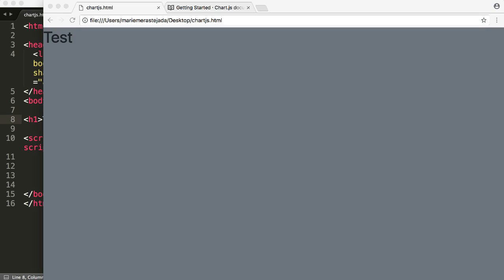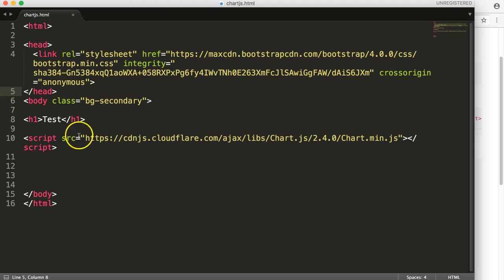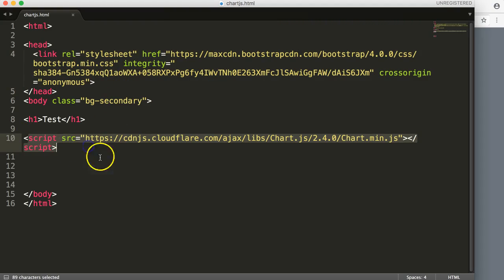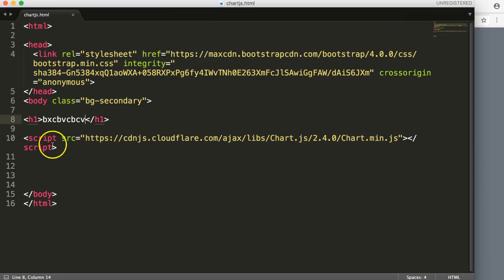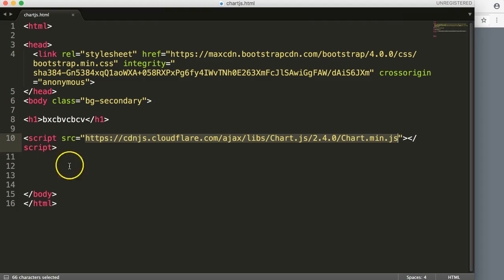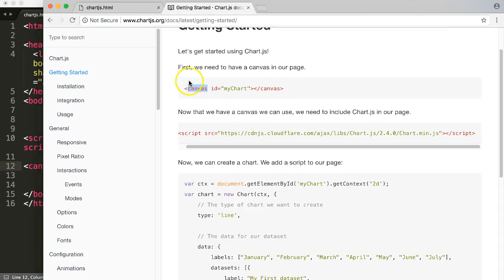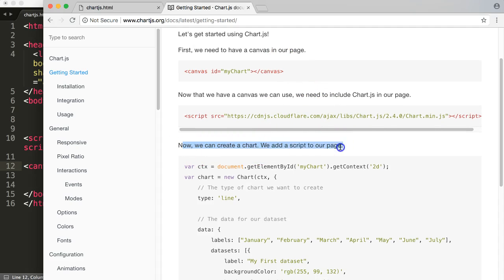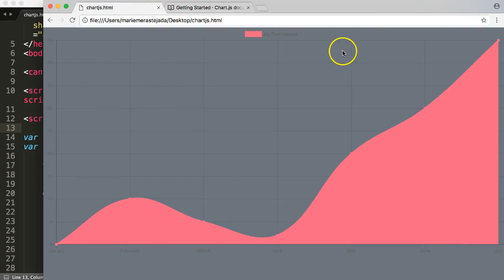ChartJS intro creating a chart 2018 | Chart JS Tutorial [1/5]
Welcome to Chart JS series, learn to create a chart | Chart JS Tutorial

In this video you will learn how to do a quick line chart with ChartJS. This is part 1 of the ChartJS series.

Chart JS Dashboard Series:
👍 Most Liked Video Series: